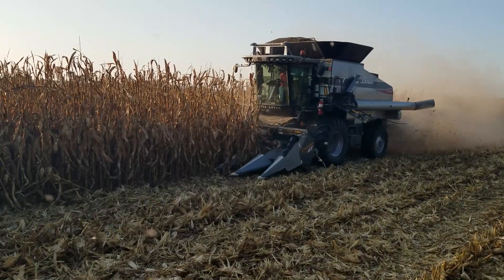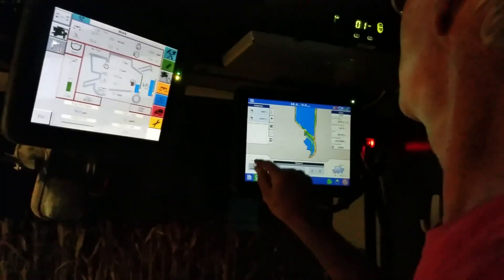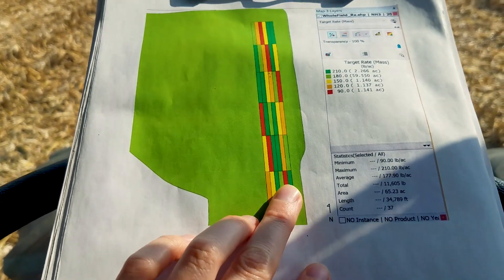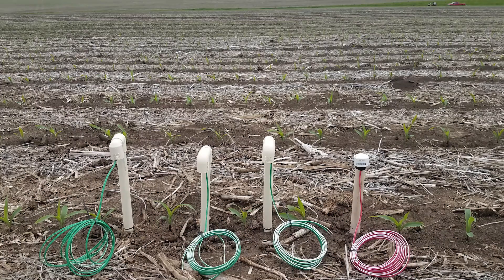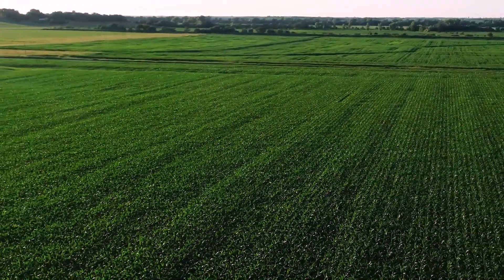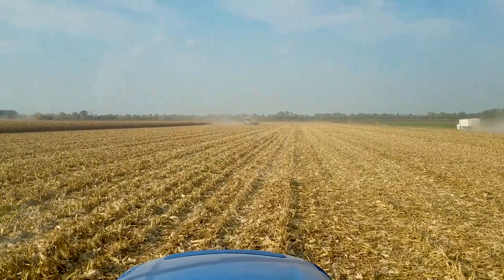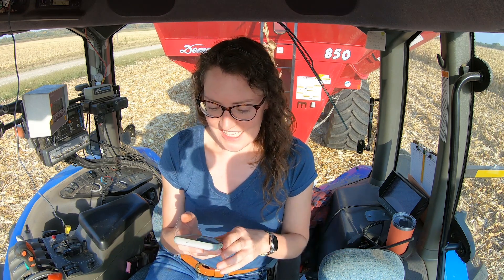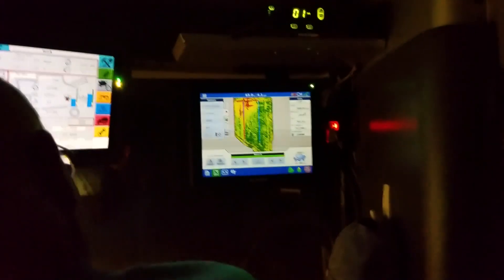Stevens Farms Harvest 2020: Test Plots & Laura Calibrates Yield Monitor!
This week we are calibrating yield monitors and harvesting two corn test plots that we have in this field. Riley the farm pup also got to hop in the cab for a short lived tractor ride. Apparently not her thing - needs to have plenty of space to run!

Let me know if you would like more of these videos or if you have questions you want to see covered!